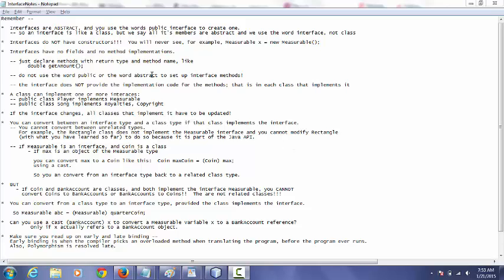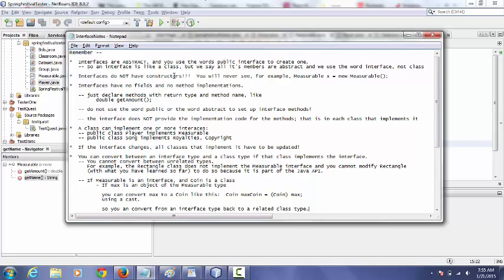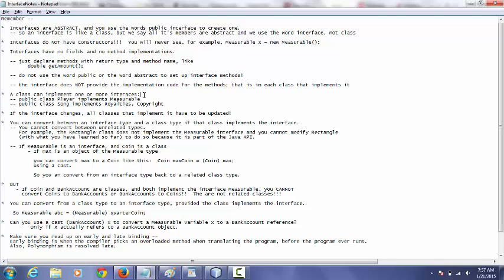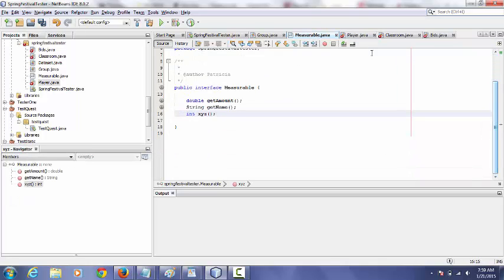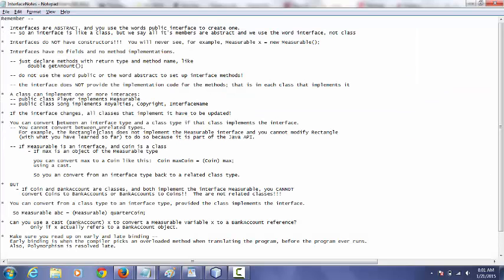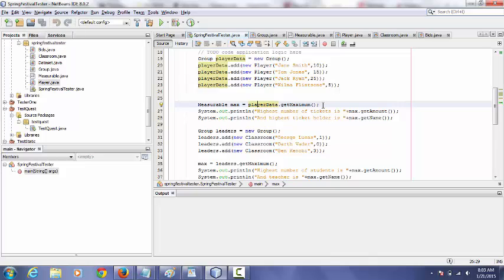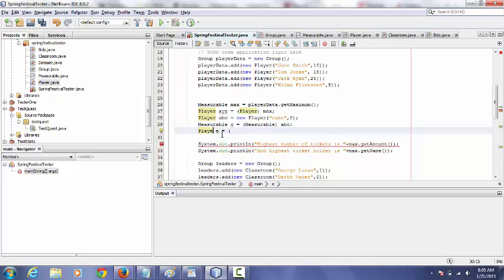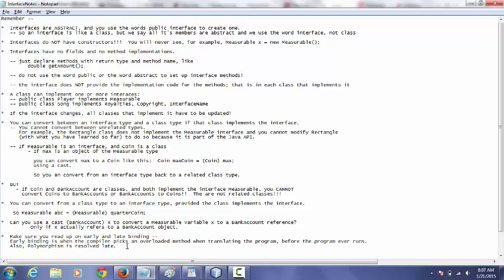Chapter9Review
Interfaces, Chapter 9 Review